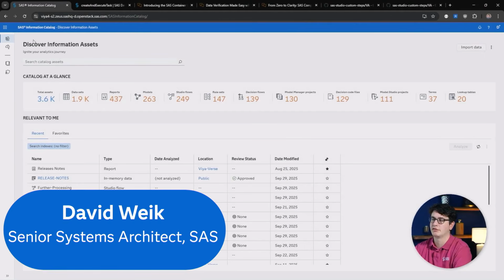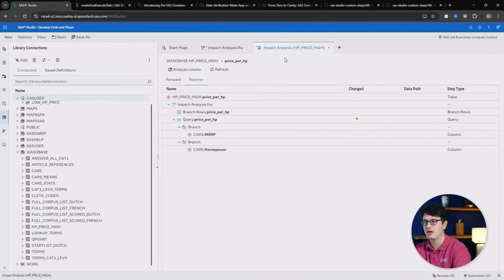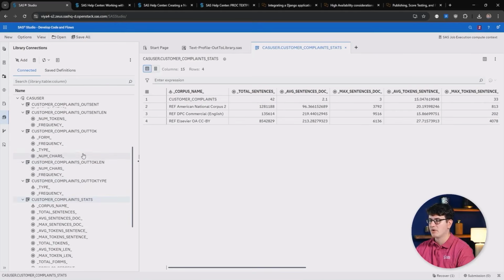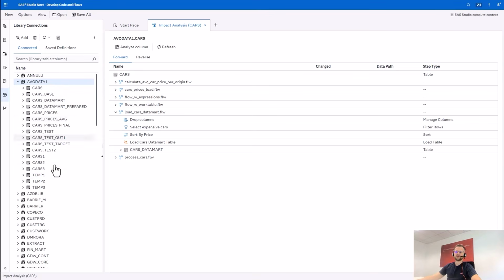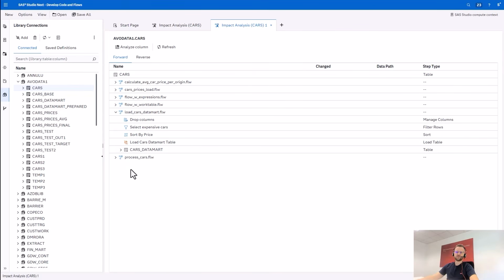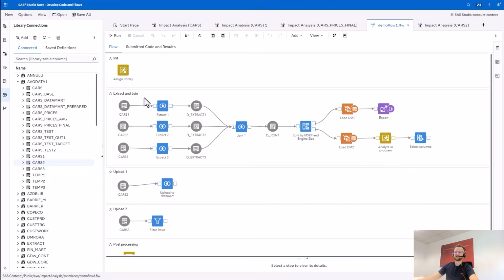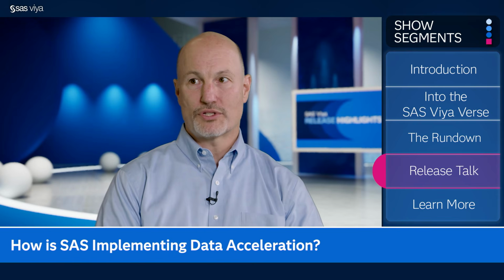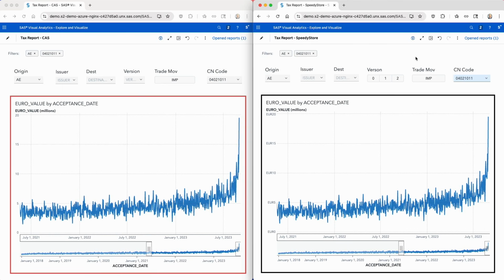SAS Data Accelerator, Column-level Lineage in SAS Studio | SAS Viya August and September Release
This month’s edition of the SAS Viya Release Highlights Show spotlights the August and September 2025 updates, including the introduction of Column-level Lineage and Impact Analysis in SAS Studio and more.

In this episode, you'll also learn more about SAS Data Accelerator and its transformative role in large-scale analytics. Rather than bringing the data to the compute, data acceleration takes the compute to the data. The Data Accelerator relaunch introduces a standardized architecture that simplifies support for new data sources, improves consistency, reduces custom code, and enhances software support and customer experience.

Chapters
00:00 – Introduction
01:06 – Into the SAS Viya Verse
09:36 – The Rundown
17:40 – Release Talk
25:36 – Learn More

◉ SAS Course: Engineering and Analyzing Data at Scale with SAS SpeedyStore
◉ SAS Innovate 2026 – Call for Content (Closes Nov. 7, 11:59 p.m. E.T.)